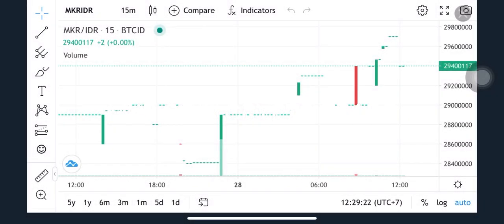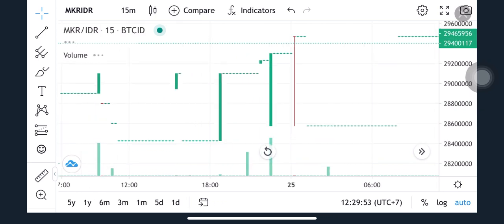G MKR COIN CRYPTO TRADE